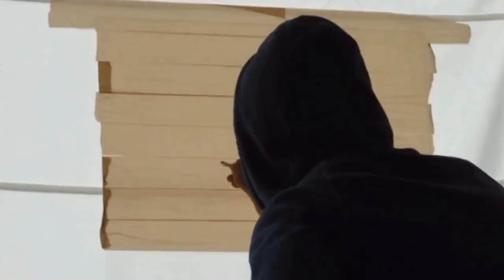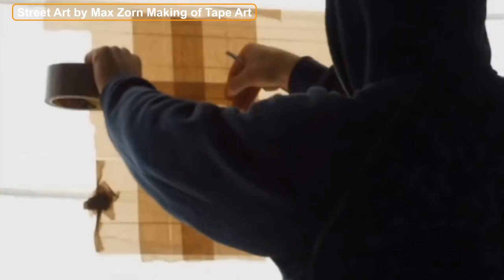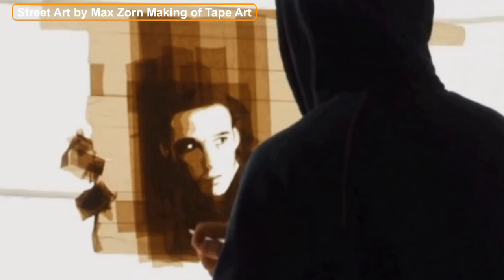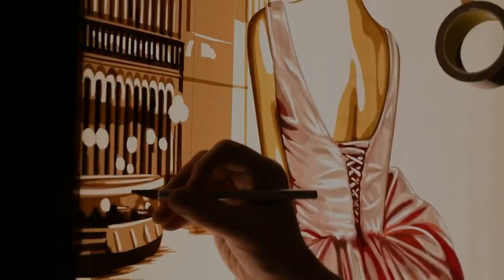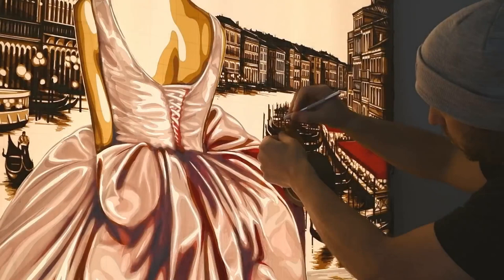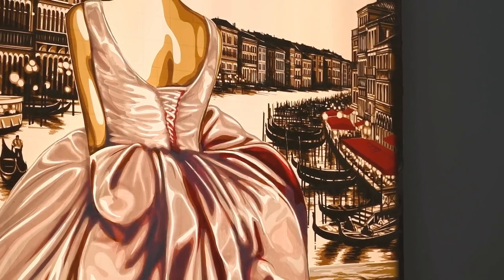Tape artist, Max Zorn.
Max Zorn is a Dutch-German artist  who has been active in street art at night and urban art since May 2011. His style is notable for its use of brown packing tape as a medium and cutting on acrylic glass with a scalpel to create portraits that need lighting from behind to be seen.

Born in Amsterdam, The Netherlands, Zorn's rise began in 2011 after publishing a two-minute self-made video on YouTube “Street Art by Max Zorn Making of Tape Art” showing how Zorn hangs his translucent tape art on street lamps. It was picked up by national and international media, and by April 2012 Zorn created over 150 works of tape art.

Zorn’s settings and themes are influenced by a combination of classic novels, nostalgic history and film noir blended together by sepia tones of brown tape illuminated from behind. Zorn says he also finds inspiration from characters in novels produced by writers from The Lost Generation specifically Ernest Hemingway, John Steinbeck, and Tom Wolfe. His fascination with American cityscapes began as a child when his bedroom wallpaper was the New York City skyline.
His work also is influenced by American realism artists such as Edward Hopper, however Zorn's process rarely involves any photo reference and most of his artworks are created from scratch.

Zorn's first solo show was held in downtown Paris by 2012 in a vintage ballroom, and in that same year he was invited by the Sovereign Art Foundation to feature his first art fair exhibition and live performance at Art Basel Hong Kong which was sold as a unique original for a price that doubled the artwork's value. His in-house gallery Stick Together has exclusively exhibited his work annually since 2013 in Miami during Art Basel Miami week. Their first Miami exhibition together was held inside Wood Tavern, a small bar in the heart of Wynwood Art District that sold out in two days. Stick Together Gallery has since exhibited Zorn's solo showcase of new work at Aqua Art Miami and most recently SCOPE Miami Beach. He has sold out his entire solo exhibitions in Miami with Stick Together Gallery to date.

Zorn has worked on large-scale tape art projects with festivals like Amsterdam Light Festival in The Netherlands, the Living Arts Festival in Bangkok, Dubai Canvas in Dubai, and the South By Southwest festival in Austin, Texas. His live artwork performances and pieces have been featured and collected from museums such as MUCA (Museum of Urban and Contemporary Art) in Munich, EYE Filmmuseum, the Amsterdam Museum and The Dutch Resistance Museum in Amsterdam, the Cornell Art Museum at Old School Square, and the international museum franchise Ripley's Believe It Or Not. His artworks have sold on auction at Tajan Auction House and Digard Auction Company in Paris, Chiswick Auctions in London and Julien's auction in Los Angeles.